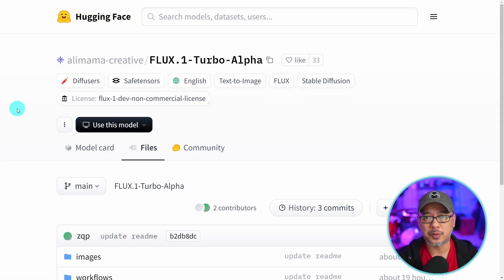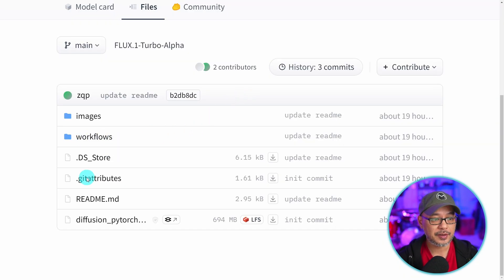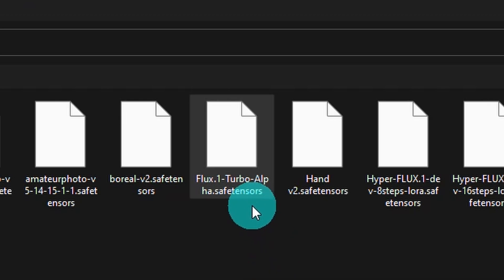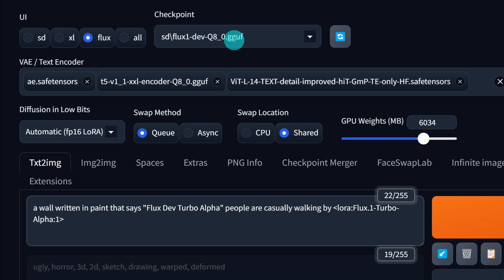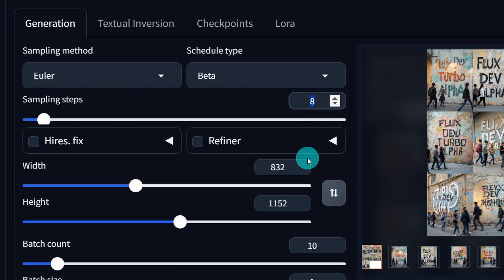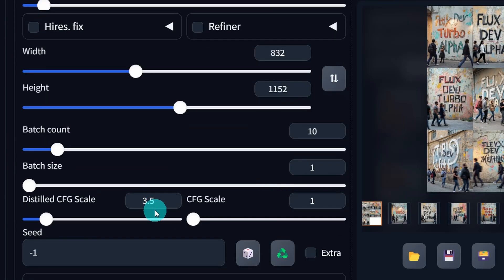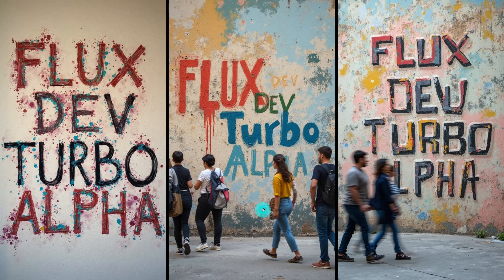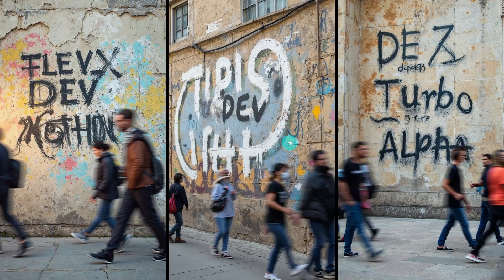Flux Dev Turbo Alpha vs Hyper Which Flux Lora Reigns Supreme?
Flux Dev Turbo Alpha vs Hyper Which Flux Lora Reigns Supreme? In today's video I show you comparisons between Flux Dev Q8, 8 step hyper lora and the 8 step turbo lora. I can definitely see a use case for those of you with lower end GPU's and in my opinion I quite like what I'm seeing!

⏲Time Stamps
0:00